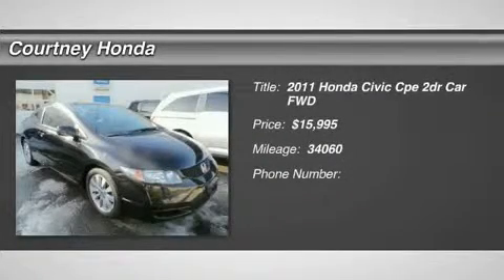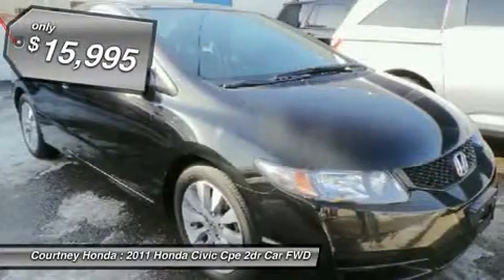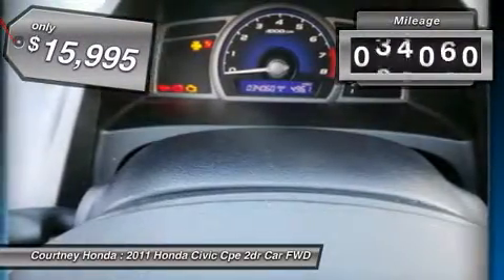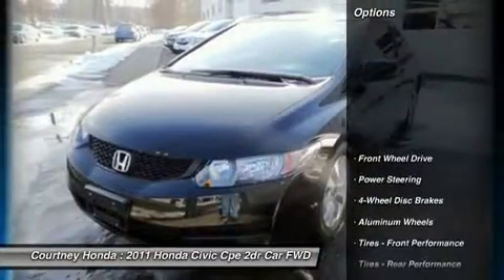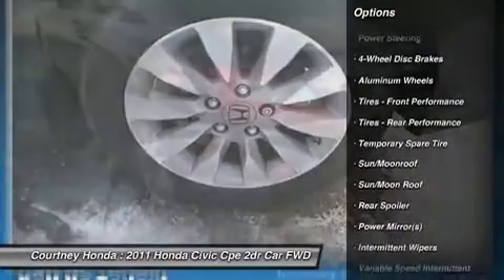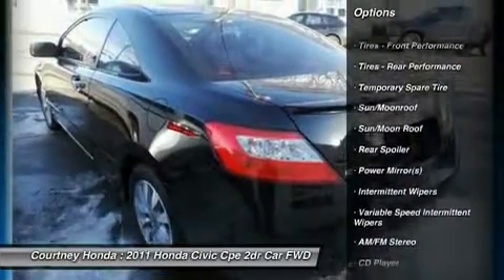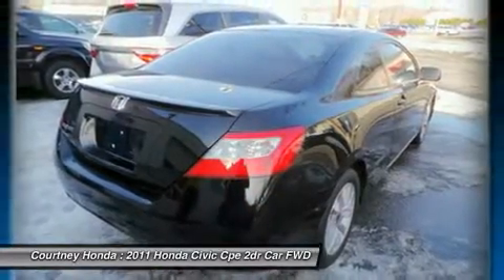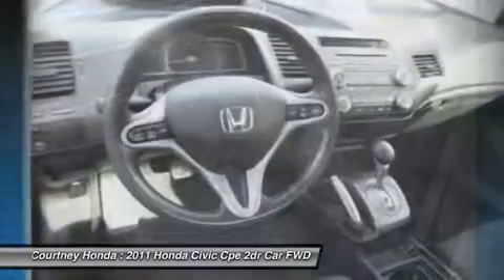2011 HONDA CIVIC CPE Milford, CT U4628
2011 HONDA CIVIC CPE Milford, CT
Stock# U4628

Courtney Honda
767 Bridgeport Ave

Adjustable Rear Headrests: Height Adjustable,Air Filtration,Auto-lock,Auxiliary Audio Input: MP3, Usb, Jack,Body Side Reinforcements: Side Impact Door Beams,Bumper Color: Body-color,Cargo Area Light,Center Console: Front Console With Armrest and Storage,Child Seat Anchors: LATCH System,Cruise Control,Cupholders: Front,Daytime Running Lights,Digital Odometer,Direct Ignition System,Door Handle Color: Body-color,Driver Seat Active Head Restraint,Driver Seat Height Adjustable,Driver Seat Manual Adjustments: Recline,Dual Trip Meter,Emergency Interior Trunk Release,Engine Immobilizer,Exhaust Tip Color: Chrome,Exterior Mirrors: Power,External Temperature Display,Front Air Conditioning,Front Air Conditioning Zones: Single,Front Airbags: Dual,Front Headrests: Height Adjustable,Front Power Outlet: 12v,Front Seat Type: Bucket,Front Seatbelts: 3-point,Front Wipers: Variable Intermittent,Headlights: Halogen,Impact Absorbing Bumpers,In-dash CD: Single Disc,Mirror Color: Body-color,Moonroof: One-touch Open/close, Power, Tilt,Mp3 Player: CD Mp3 Playback,Multi-function Remote: Keyless Entry,Number of Front Headrests: 2,Number of Rear Headrests: 3,One-touch Windows: 1,Passenger Airbag Deactivation: Occupant Sensing Deactivation,Passenger Seat Active Head Restraint,Passenger Seat Manual Adjustments: Recline,Power Door Locks,Power Steering,Power Windows,Radio: AM/FM,Reading Lights,Rear Defogger,Rear Seats Center Armrest,Rear Seats Folding,Rear Seats Type: 40-60 Split Bench,Rear Spoiler,Rear Spoiler Color: Body-color,Remote Fuel Filler Door Release,Remote Trunk Release,Rim Type: Alloy,Seatbelt Warning Sensor: Driver and Passenger,Second Row Seatbelts: 3-point,Side Airbags: Front,Side Curtain Airbags: Front and Rear,Spare Tire Mount Location: Inside,Spare Tire Size: Temporary,Speed Sensitive Volume Control,Steering Ratio: 13.73,Steering Wheel Mounted Controls: Audio and Cruise Controls,Steering Wheel: Tilt and Telescopic,Storage: Door Pockets - Front, Seatback,Tachometer,Tires: Tire Pressure Monitoring System,Tires: Type: All Season,Total Number of Speakers: 6,Turns Lock-to-lock: 2.67,Upholstery: Cloth,Vanity Mirrors: Dual,Warnings and Reminders: Low Fuel Level, Low Oil Level, Maintenance Reminder,Watts: 160